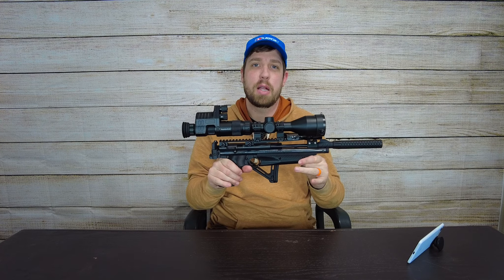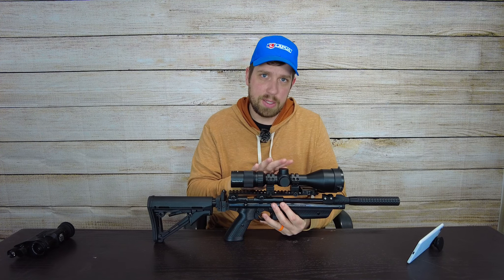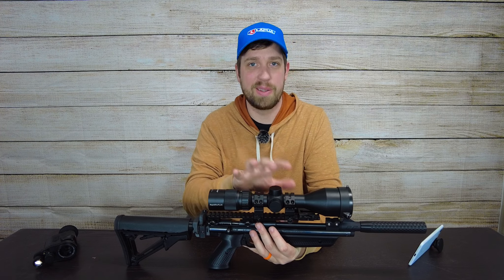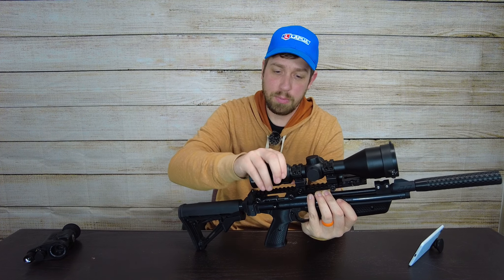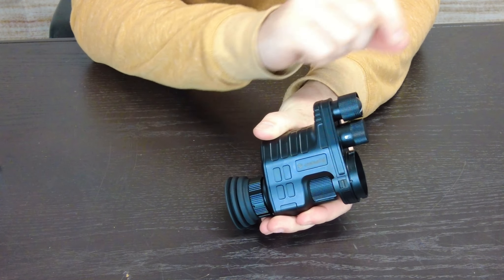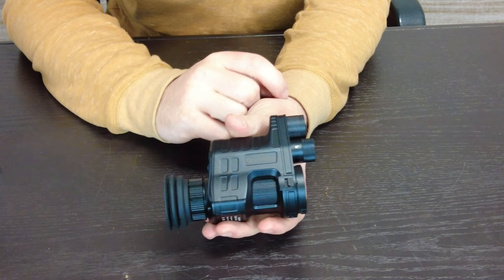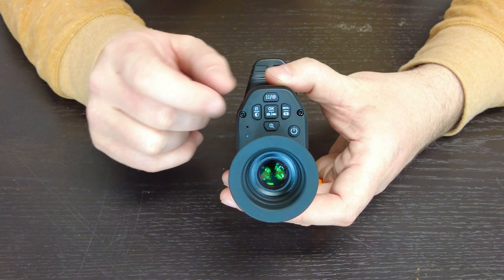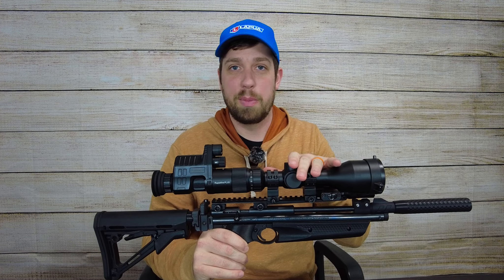Night Vision You Can Actually Afford - Commander NV100 Plus 3-12X56 Day & Night Vision Rifle Scope